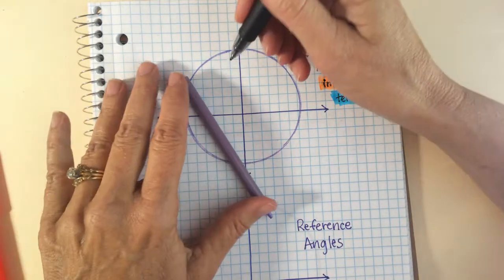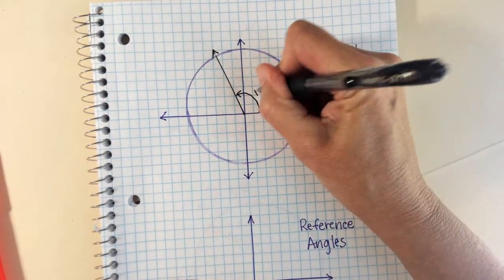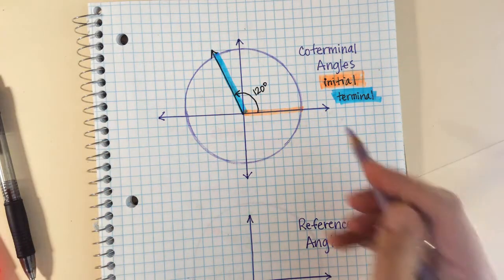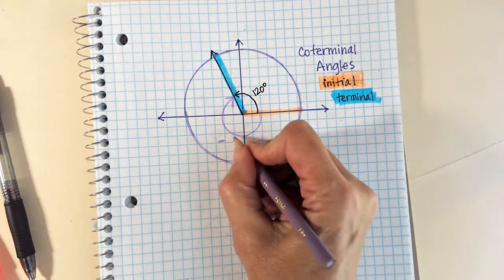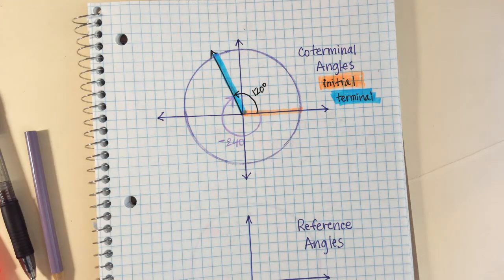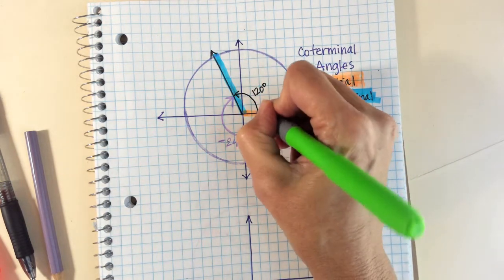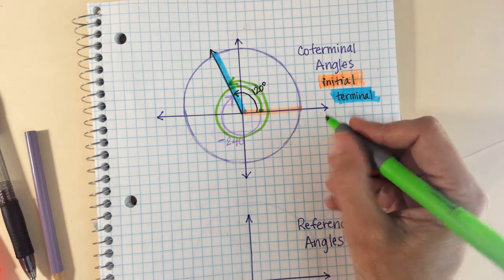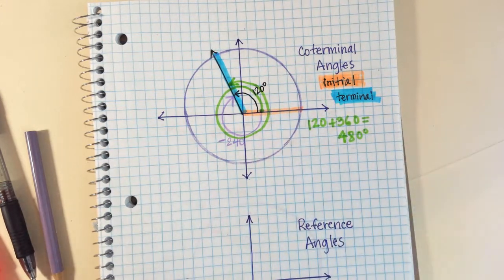Coterminal and Reference Angles